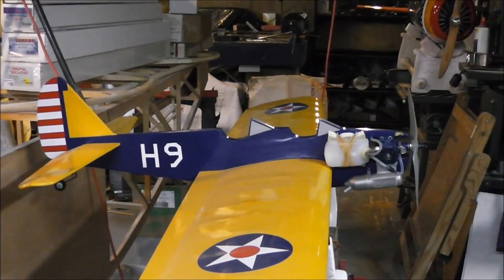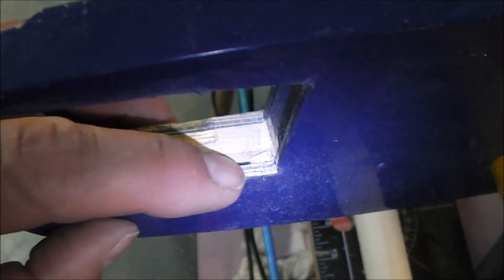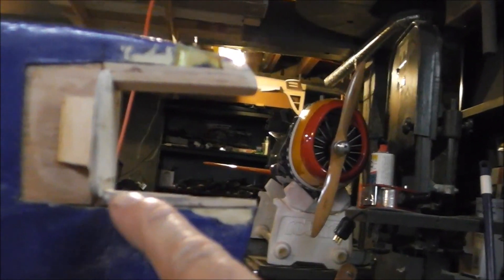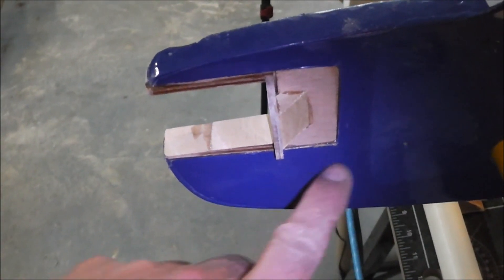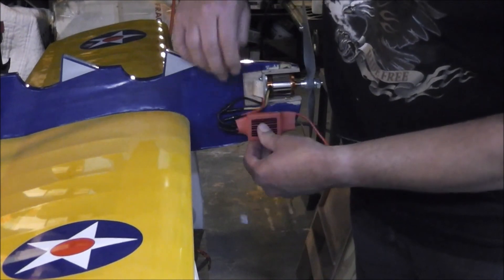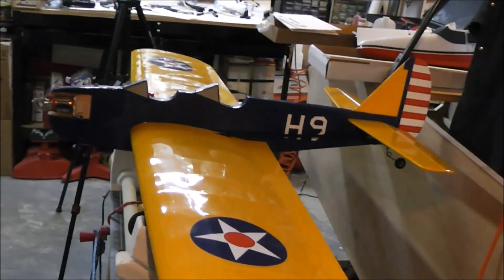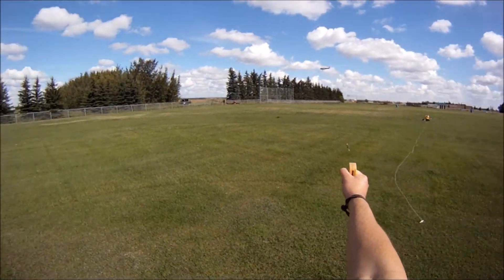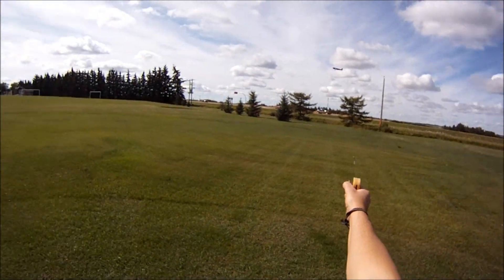Hanger 9 PT 19 CL Electric Conversion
Got sick of trying to fix foaming problems on a flimsy ARF!
There is only one cure for a hollow profile, Electric! This video is the conversion and flying of the Hangar 9 PT-19 control line using a Turnigy 3542/6 1000 kv motor and HobbyKing Red Brick 70 amp  ESC (Way Too Much, 40 amp is plenty) with an APC 10X6e prop.